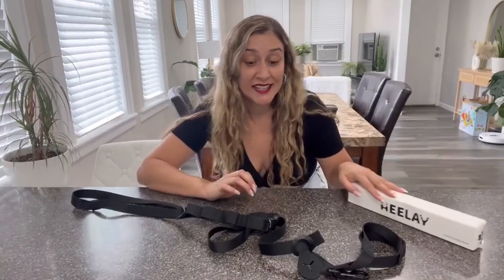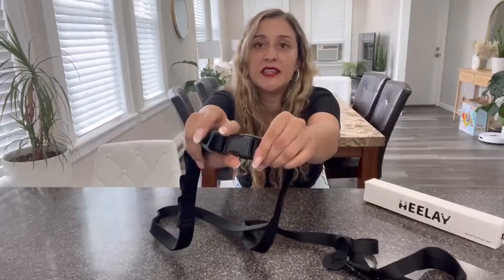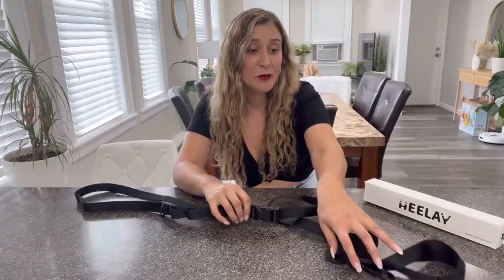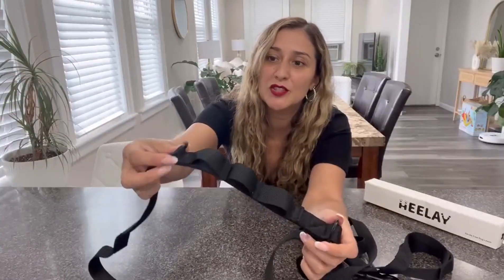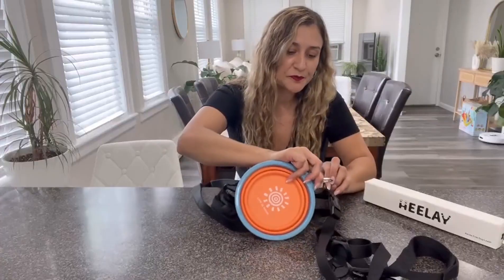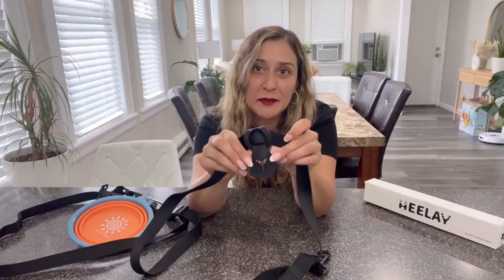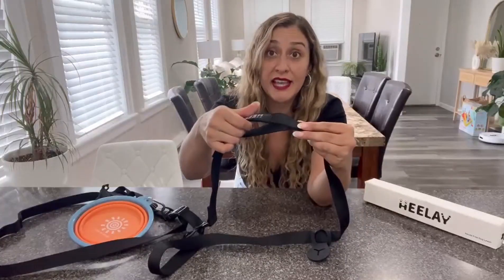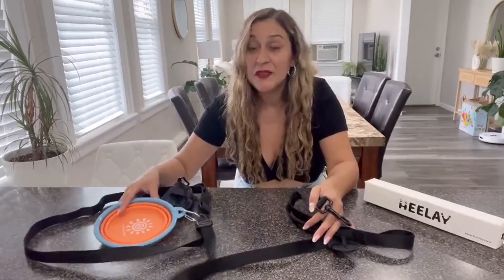Hands Free Dog Leash,8 2ft Crossbody Dog Leash Review